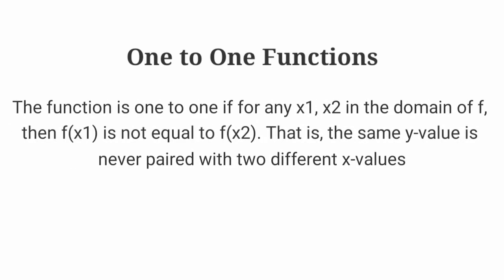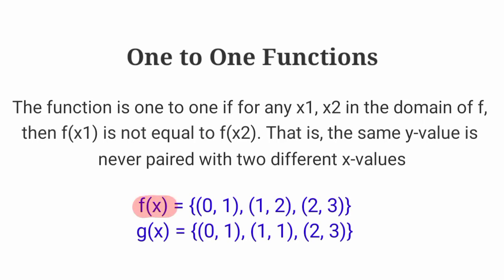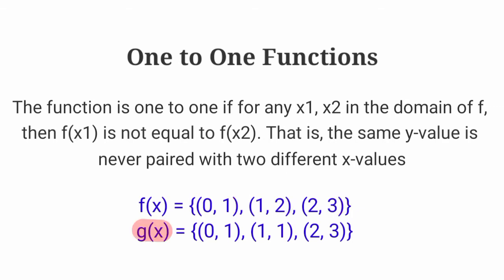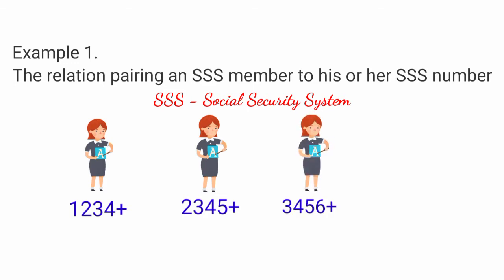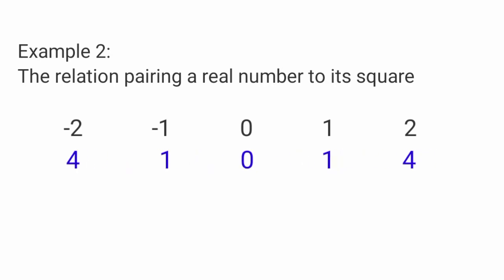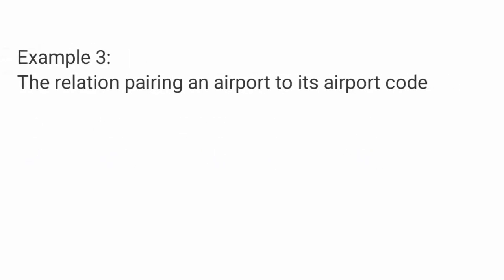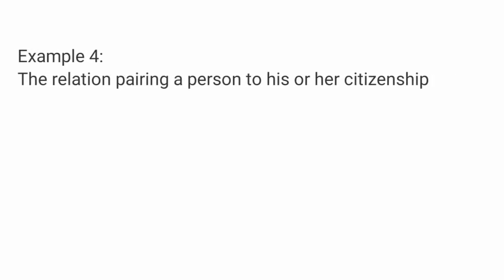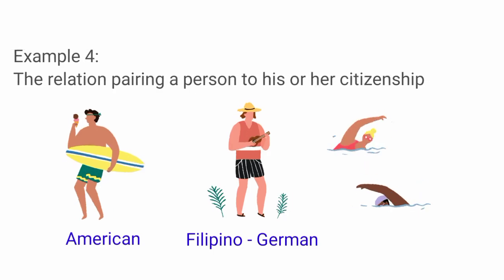One to One Functions | General Mathematics | DepEd Guide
General Mathematics
Module 3 One to One & Inverse Function
Lesson 1 One to One Functions
General Mathematics Module
Misamis Oriental
Misamis Oriental General Comprehensive High School
DepEd Guide